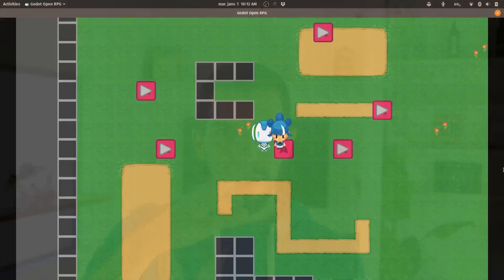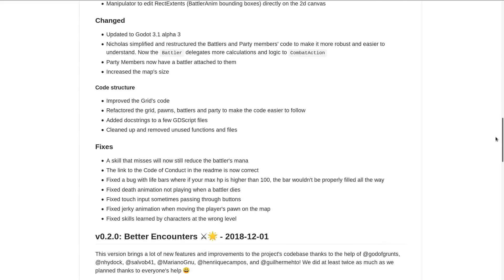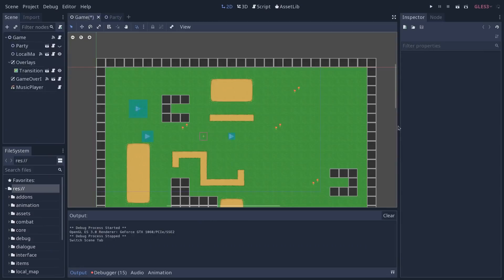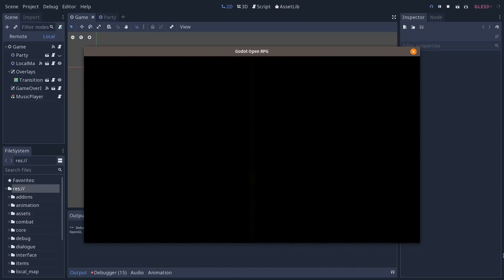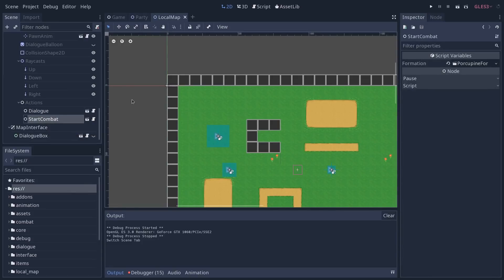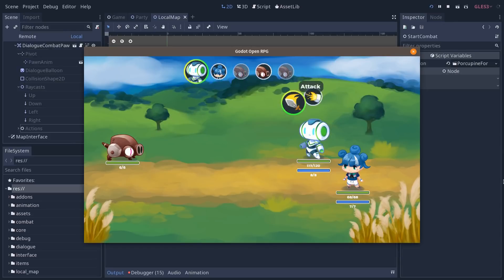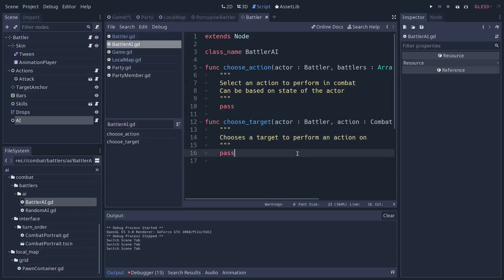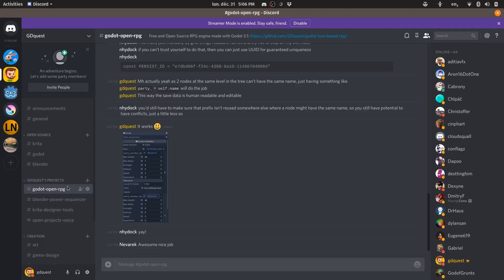Open RPG 0.3: Motion and Dialogues 😮💬